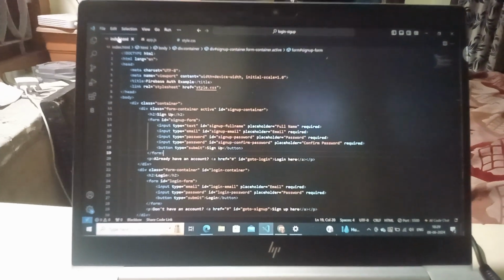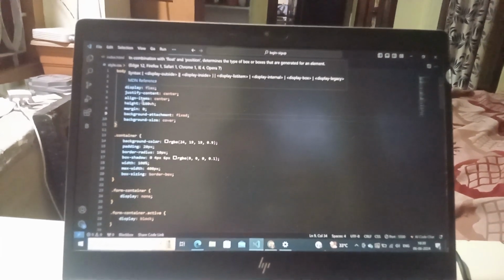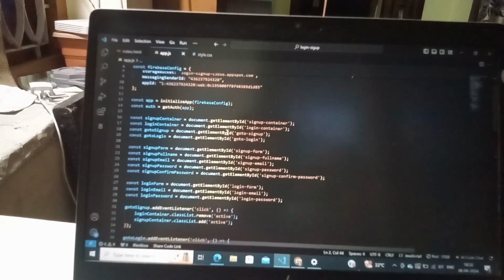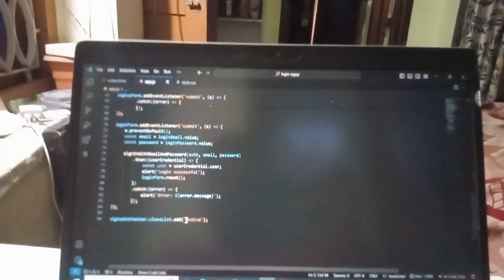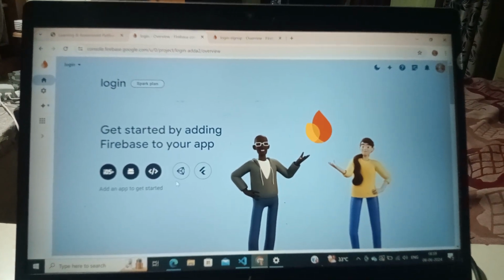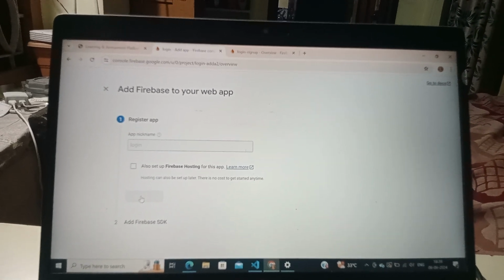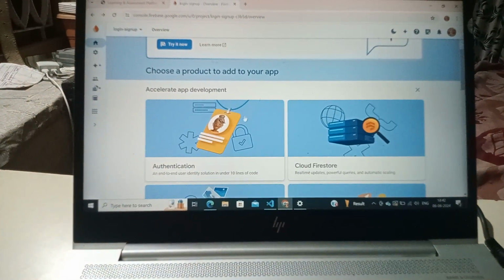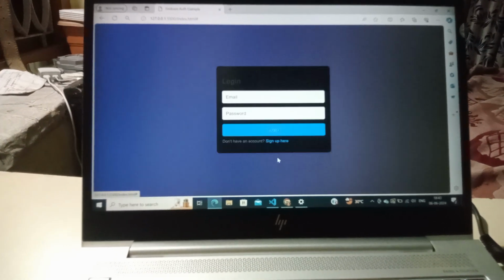signup and login with firebase database